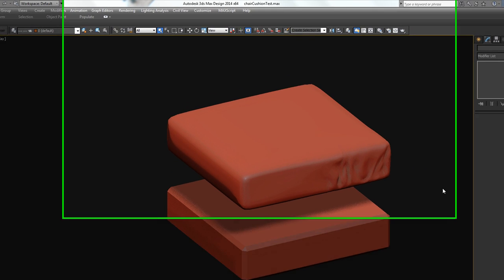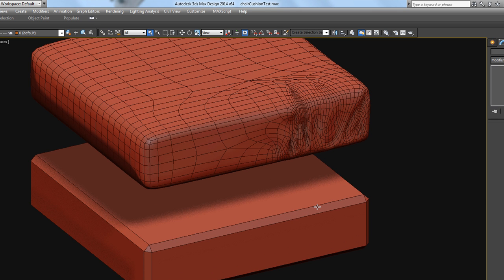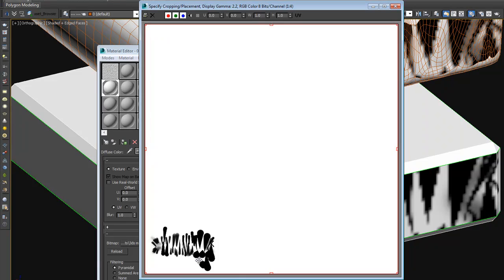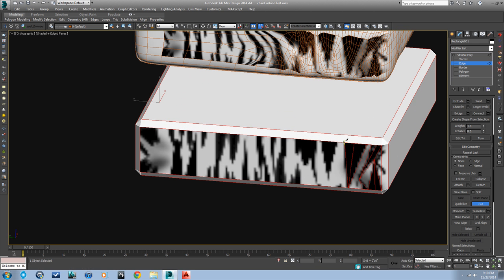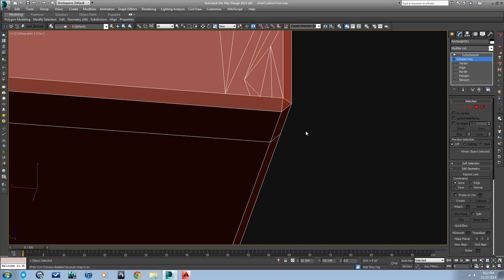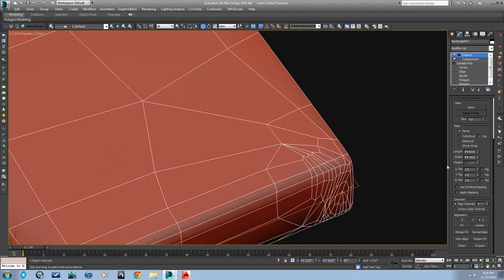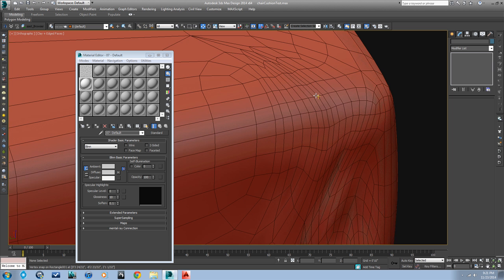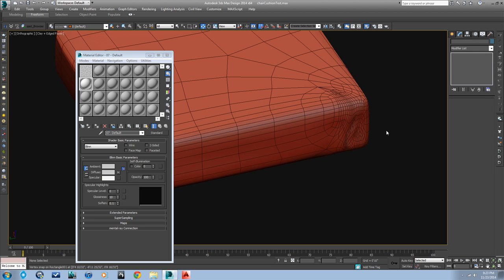3ds Max Modeling: Adding Wrinkles To High Poly 3d Furniture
This tutorial is a part of my pro online course,
3ds Max: Create 3d Furniture In 3ds Max For Selling Online.

This video is a bonus video for the course, and it basically shows some other techniques that can be used when adding detail to your high poly furniture models in 3ds Max.  I create some wrinkles using a simple painted map, the cut tool, and the displace modifier.  I am trying to show how to create tons of detail, but maintain an efficient model.